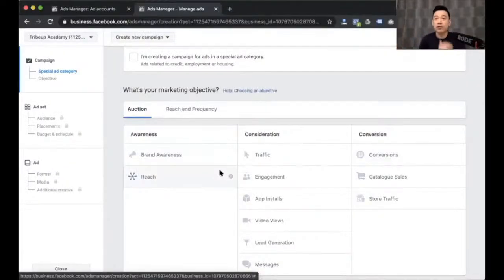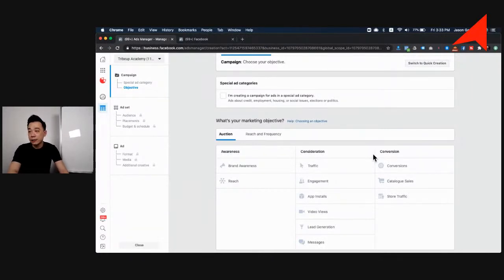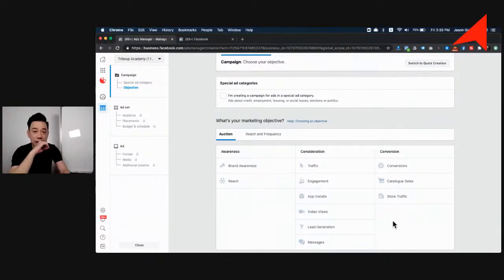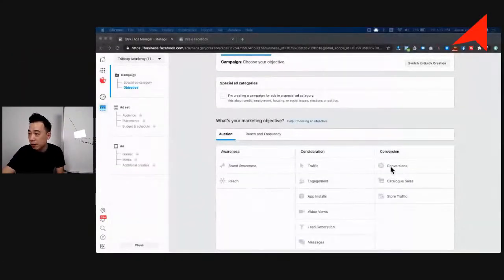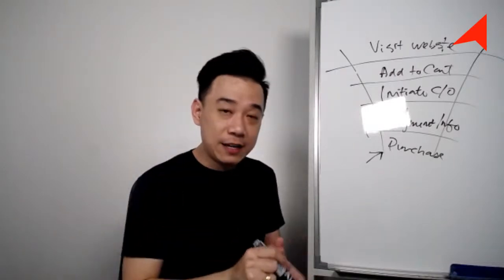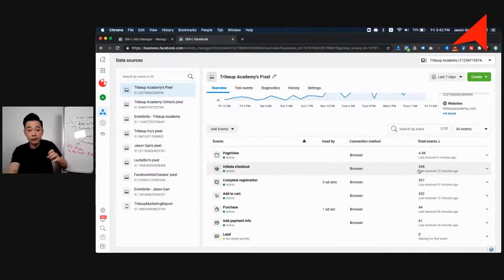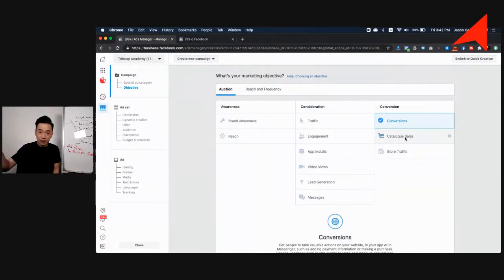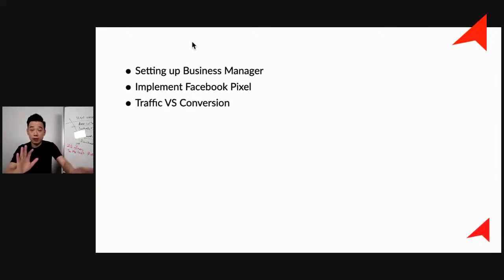How to Use "Conversion" Facebook Ads Objectives?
Who wouldn't want to use conversion Facebook ads objectives if it really brings, well, CONVERSION? But Often that's not the case if you use it. What's wrong? How to use Conversion objectives right?